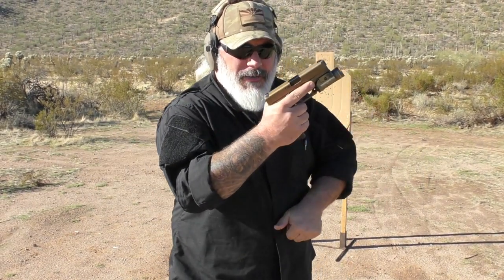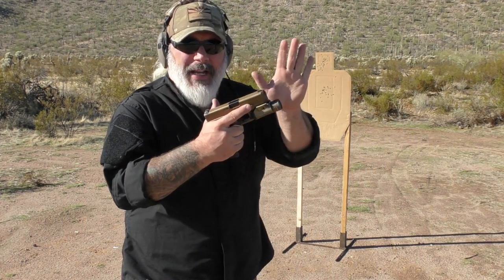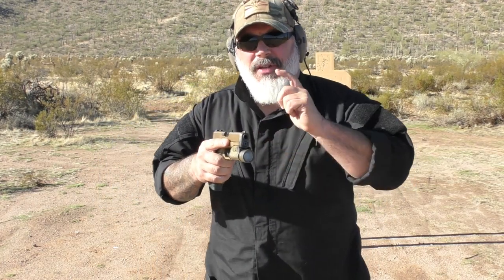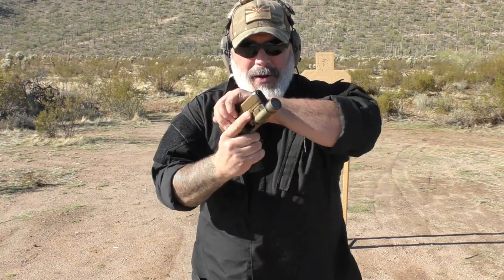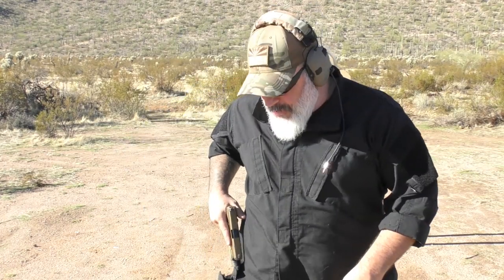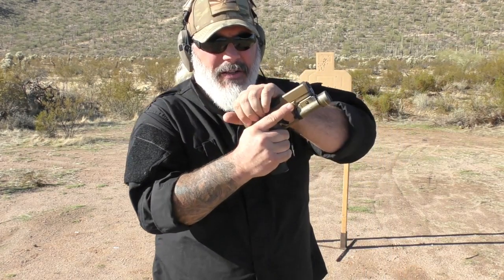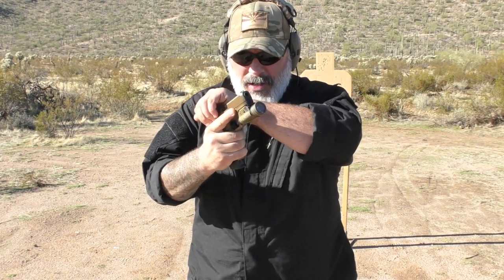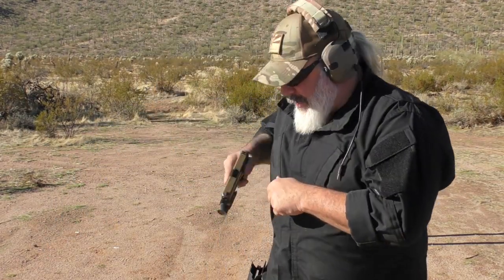Crab Claw Reload